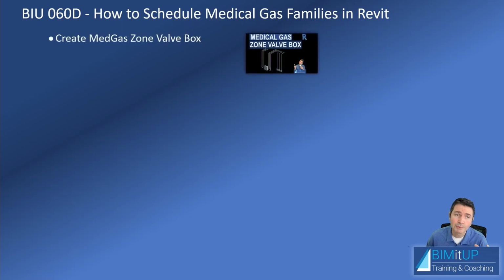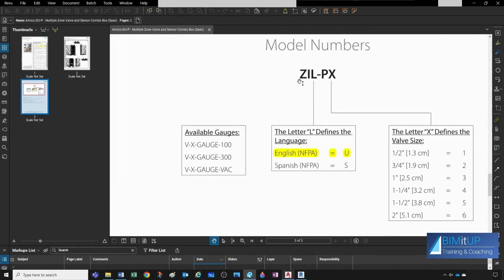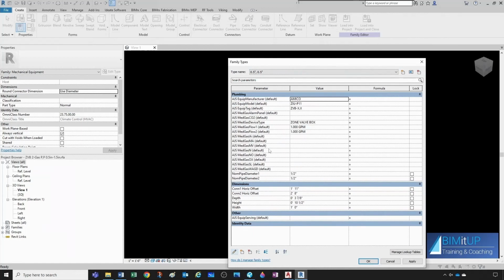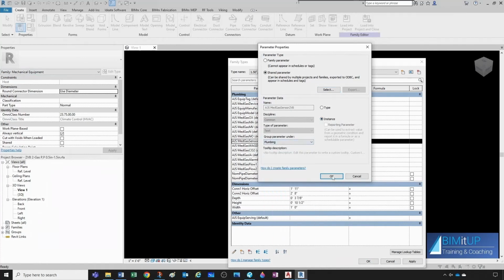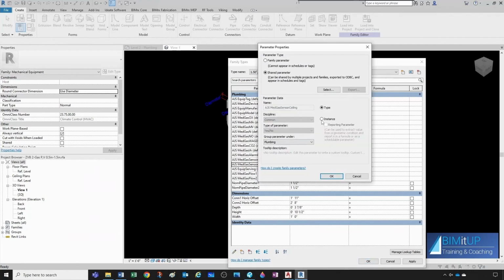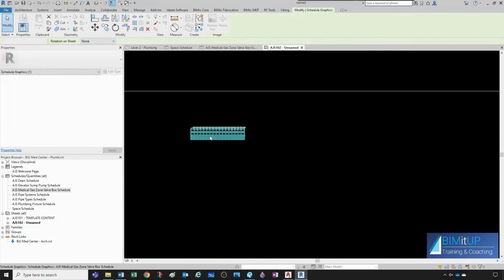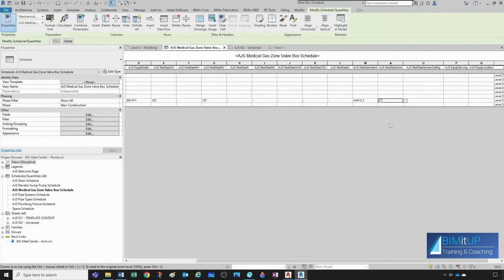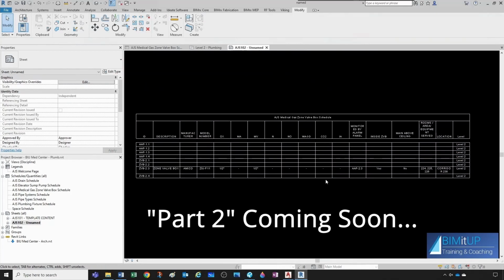How to Schedule MedGas Families in Revit Part 1 (ZVB)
In this video tutorial, I will show you How to Schedule Medical Gas Families in Revit

Detailed Video Content:
• Introduction: 0:01
• Importing the Shared Parameters into the Family: 3:05
• Filling up our Schedule information from the Family: 19:50
• Creating the Zone Valve Box Schedule: 20:35